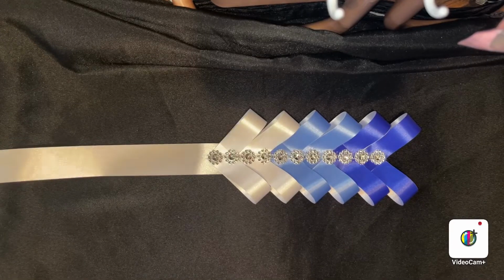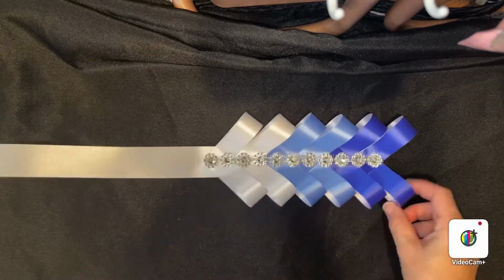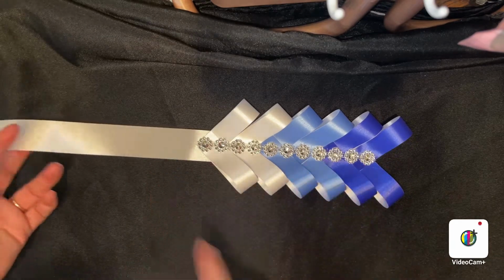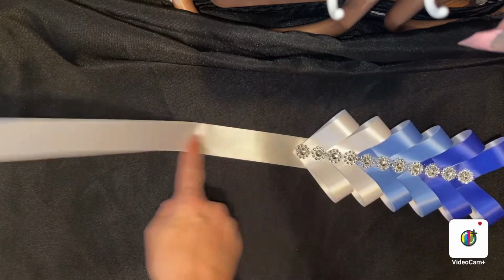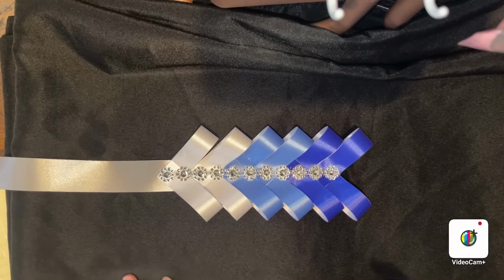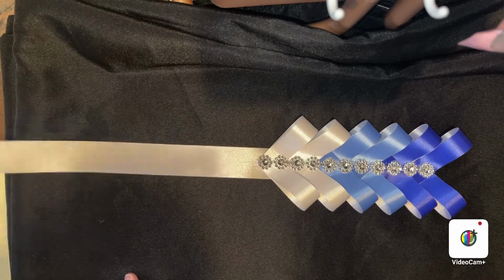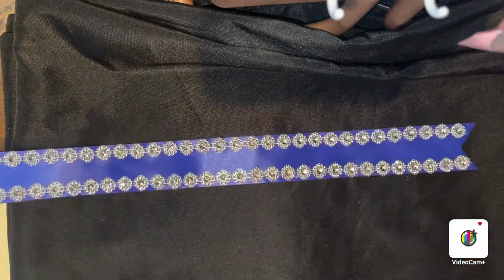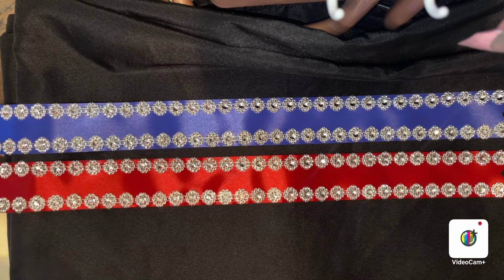Homecoming mum herringbone chain and other bling ribbon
I saw this herringbone chain on spirit of texas mums tic tok. Just on one of her finished mums. It also looks like some of @HCooperCraftyBug loop chains.